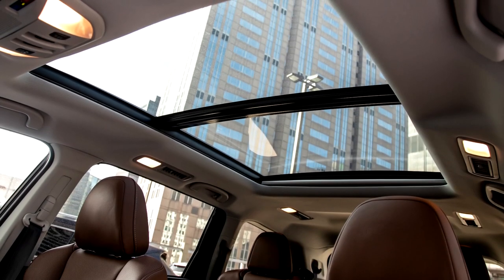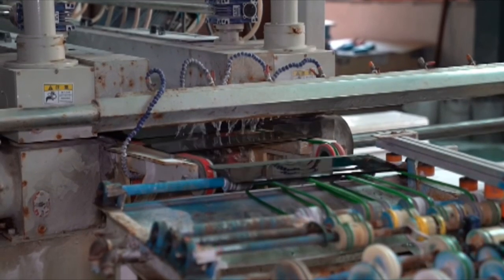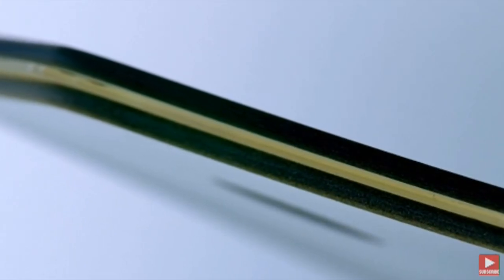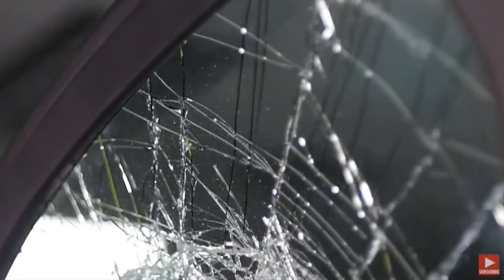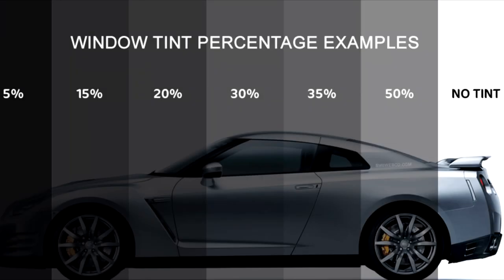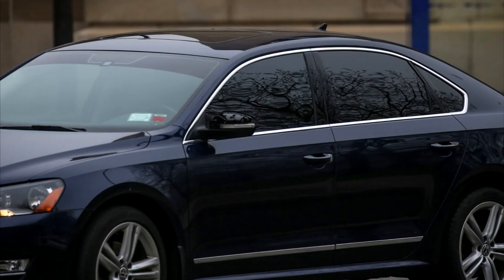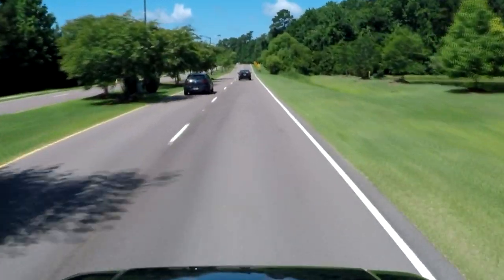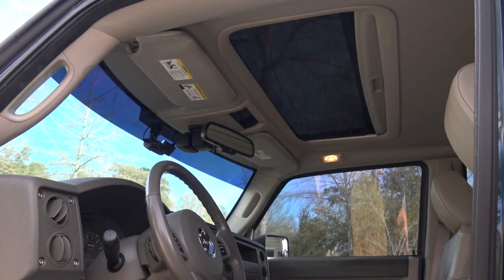Should You Tint a Car Moon Roof or Sun Roof?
Thinking about tinting your moon roof? There are some pros and cons that you need to know before attempting to tint your vehicle.